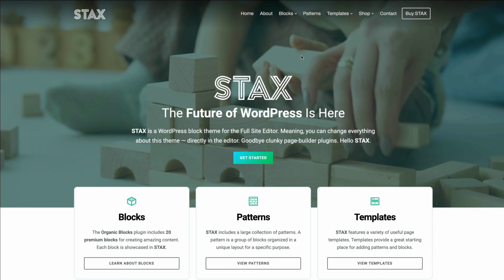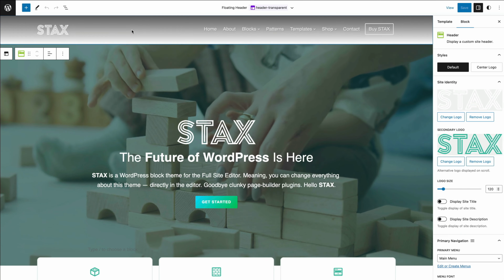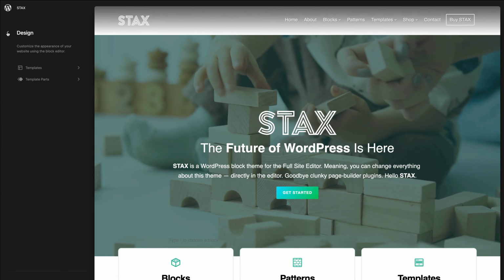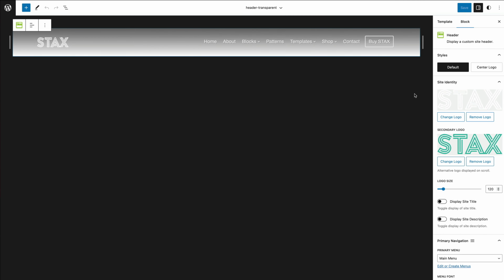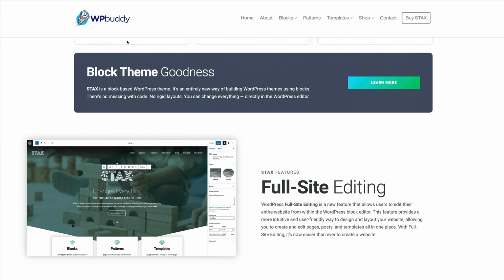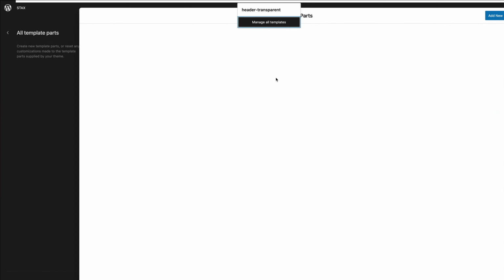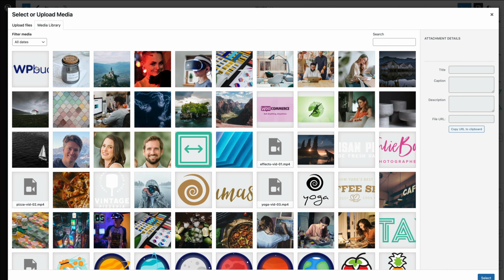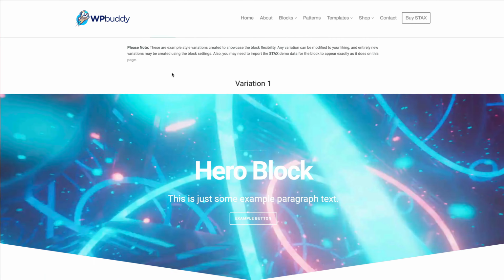Change The Logo - STAX WordPress Block Theme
This tutorial video explains how to change the logo within the header template parts for the STAX block theme. The logo must be updated in both the "Header" and "Header Transparent" template parts.